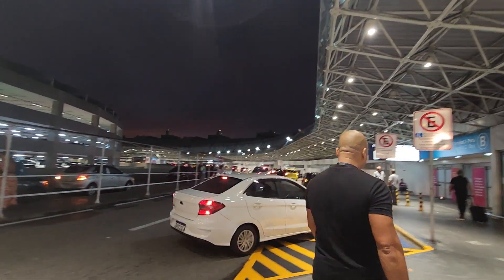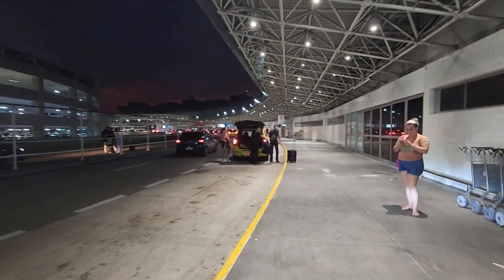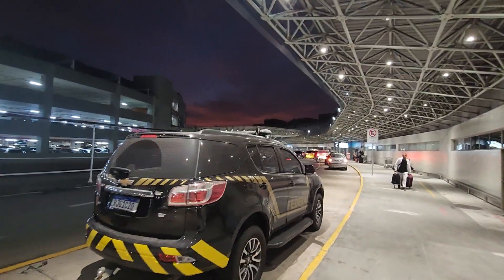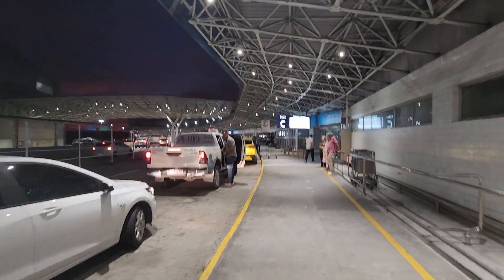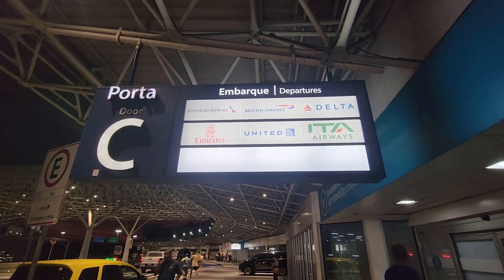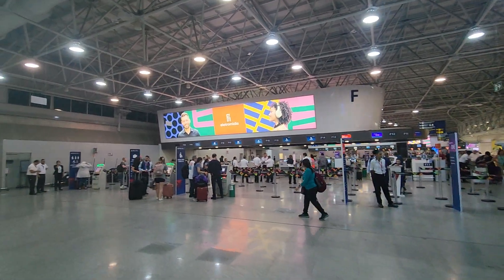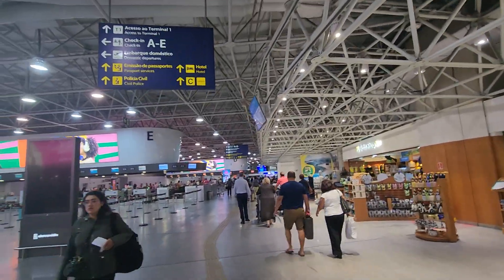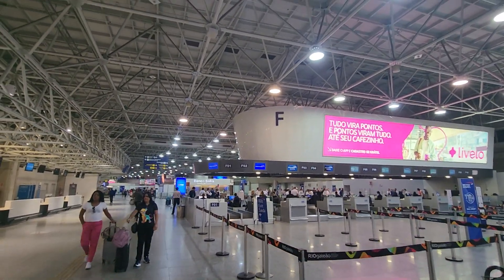Rio de Janeiro Galeão–Antonio Carlos Jobim International Airport - GIG